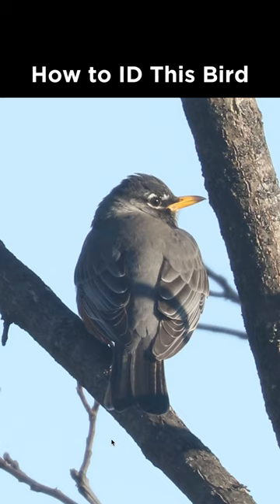Can you identify this common songbird?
American Robin identification example